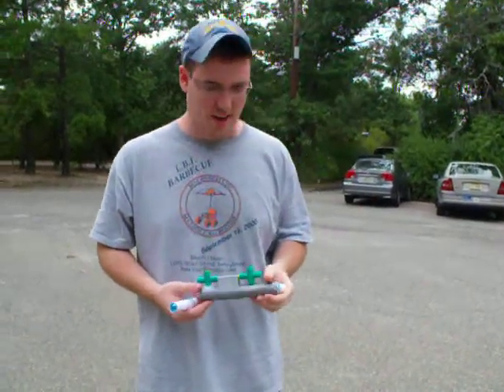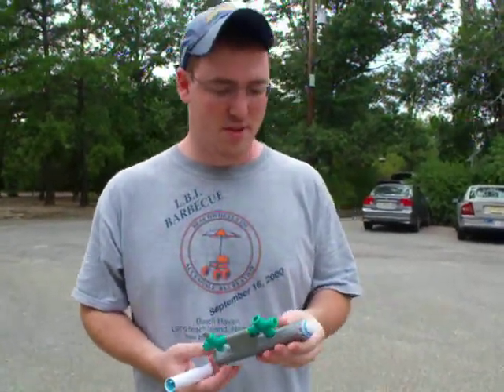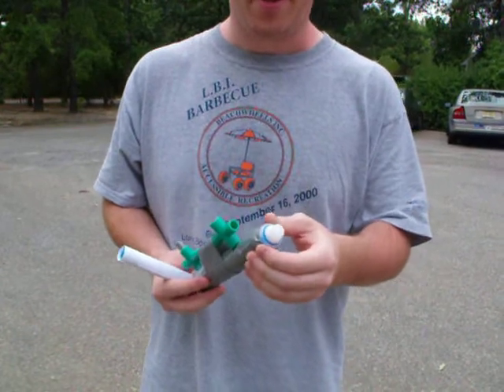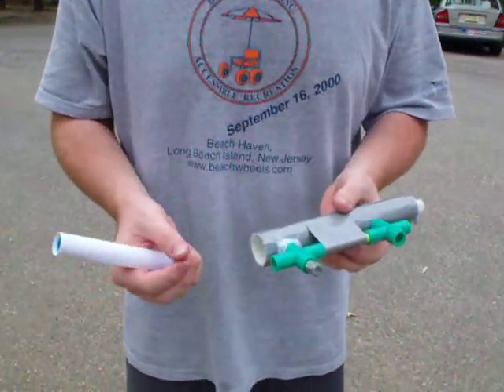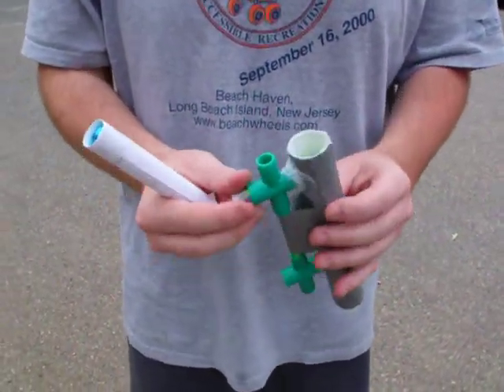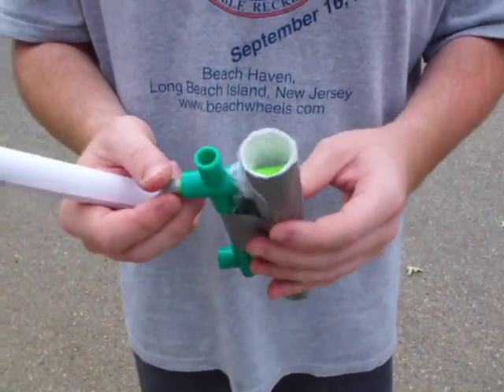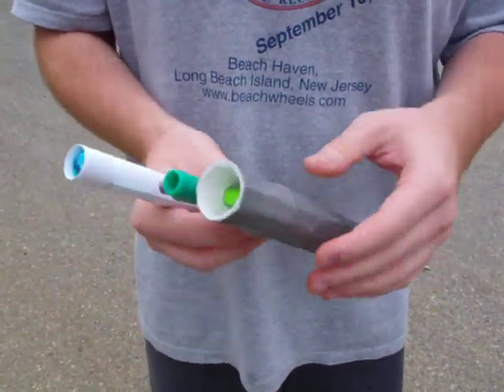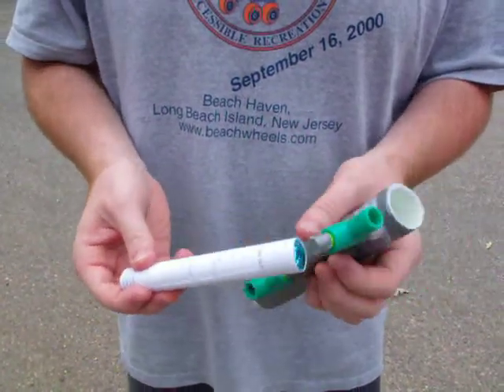Homemade Mentos Shooter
This is a prototype I designed and built in about 3 hours. I was able to find all of the materials around the house:  poster board, scrap paper, duct tape, scotch tape, some old plastic Tinker Toys, and a water bottle nozzle.